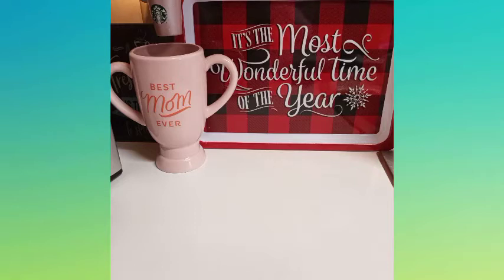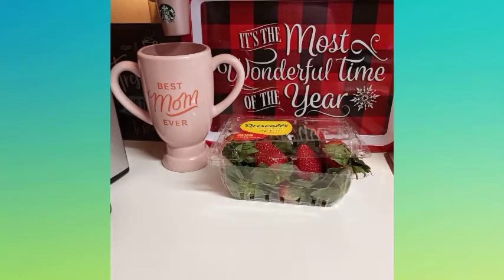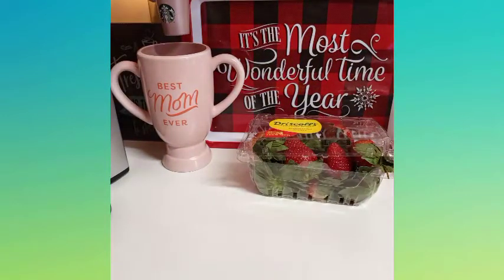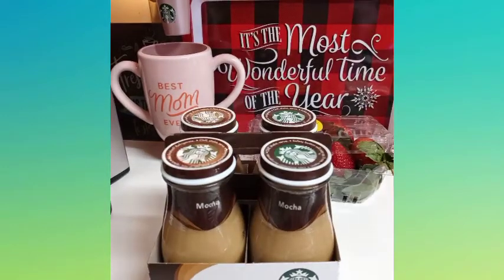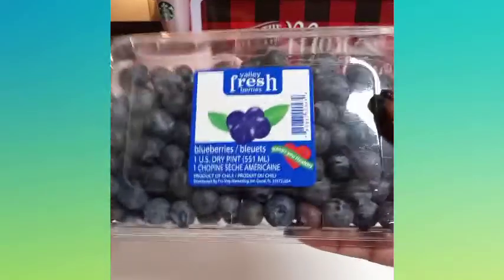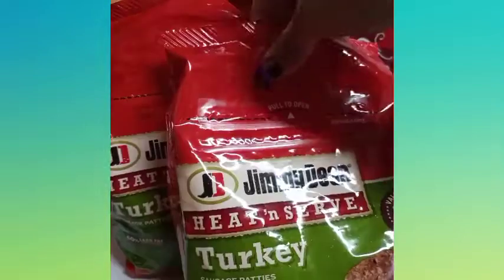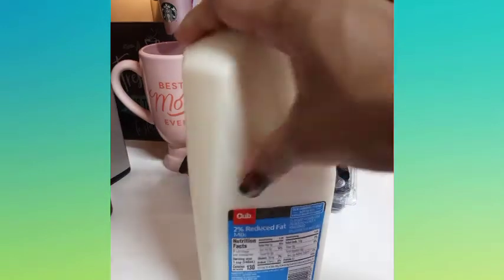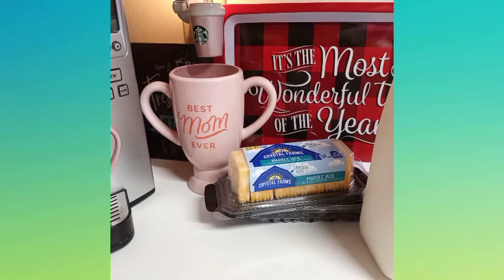Local Store Food Haul..(CUB FOOD)